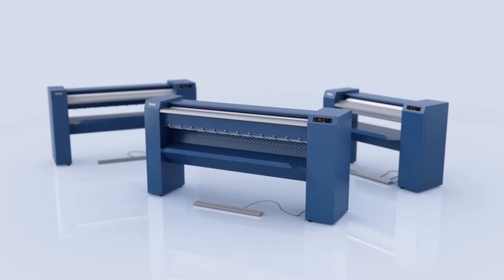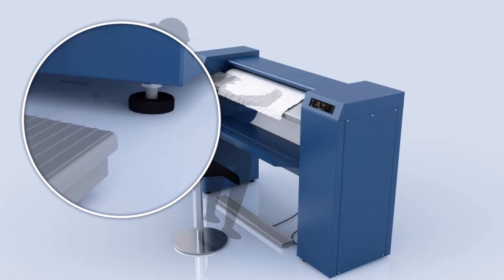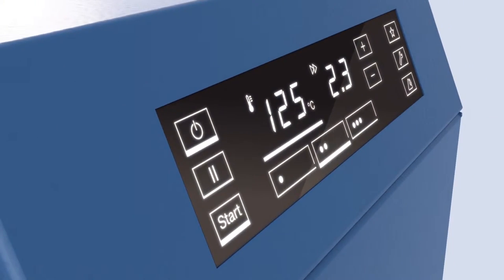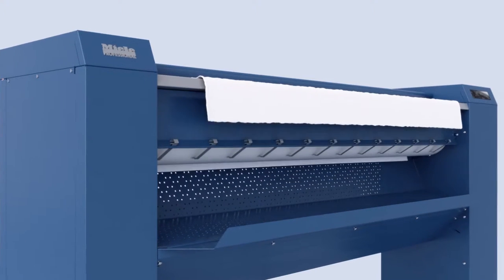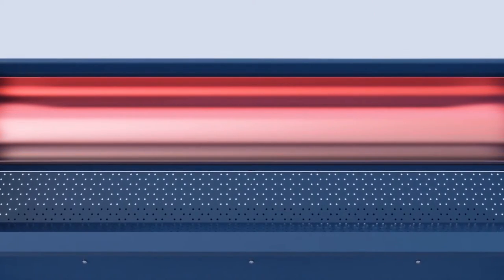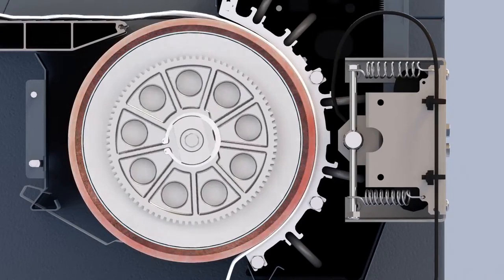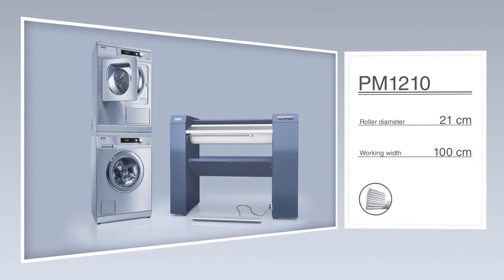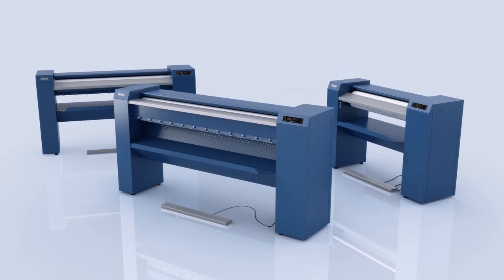Immaculate Laundry Finish with Flatwork Ironers PM12